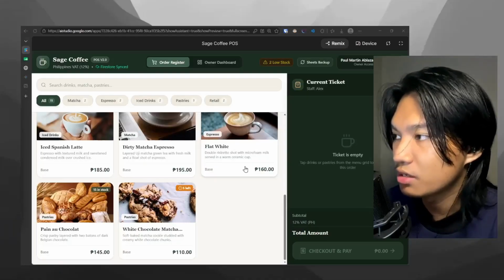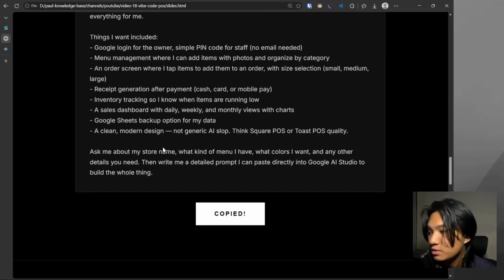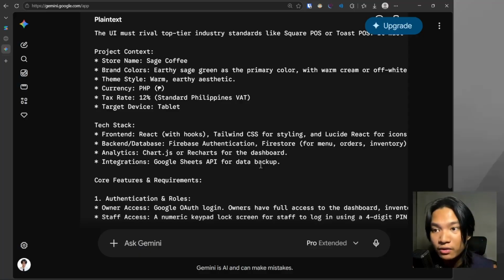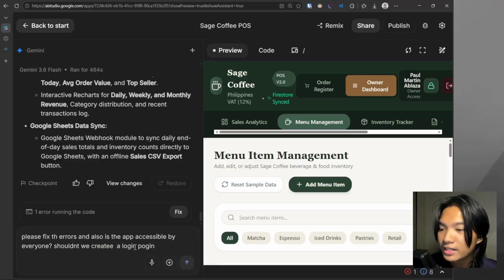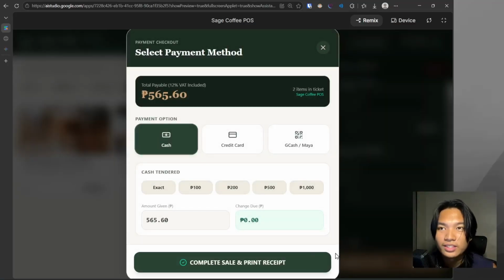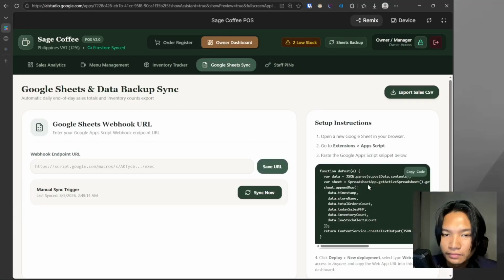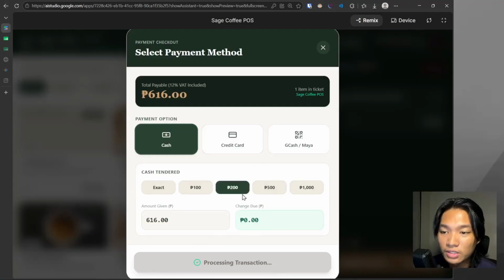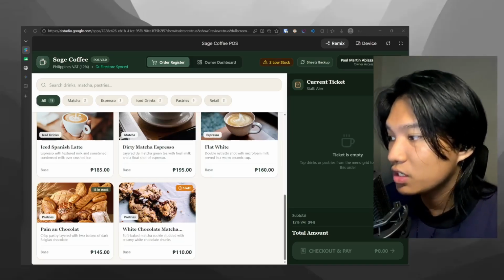I Built a POS System for Free (People Sell These for $300)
Build a complete coffee shop POS system for free using Google AI Studio. No coding needed. People sell these on TikTok for $100-300, you can make one in about an hour or two. Google login for the owner, PIN code for staff, menu management, receipts, inventory tracking, sales dashboard, and Google Sheets backup.

Prompt in the description below - copy paste it into Gemini or ChatGPT, then paste the result into Google AI Studio. Works with any type of store, not just coffee shops.

What this POS includes:

Google login for owner access
Staff PIN code system
Menu management with photos
Take orders and print receipts
Inventory tracking
Sales dashboard
Google Sheets backup sync
Tools used:

Timestamps:
00:00 What you're building - the finished POS
00:30 People sell POS systems for $100-300 (here's the free version)
01:26 What this POS can do - 6 features
02:07 The prompt - what you can change for your business
03:35 Paste this into Gemini (free account works)
04:20 Naming the store and adding menu items
07:15 Building it in Google AI Studio
08:38 First look - does it actually work?
10:04 Adding a login page (security fix)
12:02 Testing orders, receipts, and payments
15:05 Owner dashboard - sales tracking and inventory
16:13 Connecting Google Sheets for data backup
20:40 Honest review - how long this actually takes
21:51 How to publish and share with your staff
23:47 What to vibe code next (comment below)

Vibe Code #1: Build a Full Stack App on Google AI Studio
Vibe Code #2: Build a Freelancer Portfolio with a Booking System
Connect:

THE PROMPT
Copy this into Gemini (gemini.google.com) first to get a customized version, then paste the result into Google AI Studio (aistudio.google.com).

I want to build a complete Point of Sale (POS) system for a coffee shop using Google AI Studio. Before you write the prompt, ask me questions about my business so you can customize everything for me.

This is an internal app, so the whole system must be locked behind a login page before anyone can get in people who find the link should not be able to open or edit it. The owner signs in with Google, and staff use a simple PIN code (no email needed). If the owner forgets the password, they can recover it through their Google login.

Things I want included:
- Menu management where I can add items with photos and organize by category
- An order screen where I tap items to add them to an order, with size selection (small, medium, large)
- Receipt generation after payment (cash, card, or mobile pay)
- Inventory tracking so I know when items are running low
- A sales dashboard with daily, weekly, and monthly views with charts
- A Google Sheets backup - a button that syncs orders to a Google Sheet I connect
- A clean, modern design - not generic AI slop. Think Square POS or Toast POS quality.

Ask me about my store name, what kind of menu I have, what colors I want, and any other details you need. Then write me a detailed prompt I can paste directly into Google AI Studio to build the whole thing.